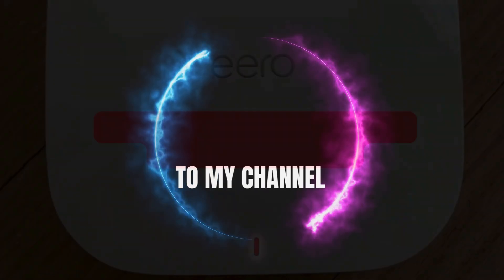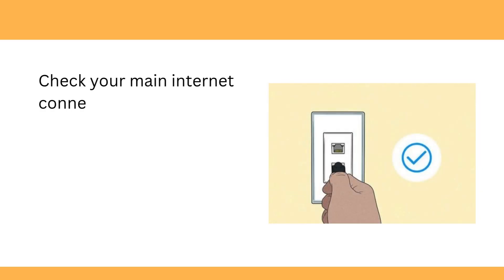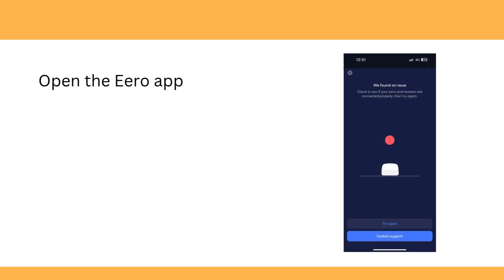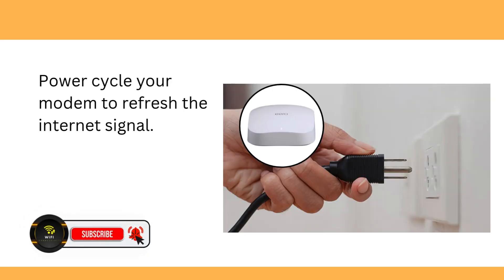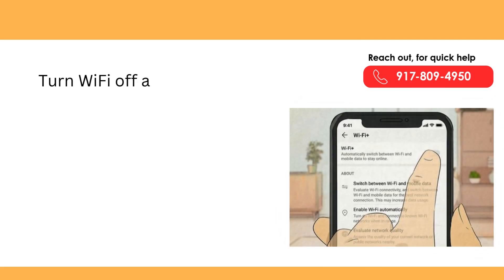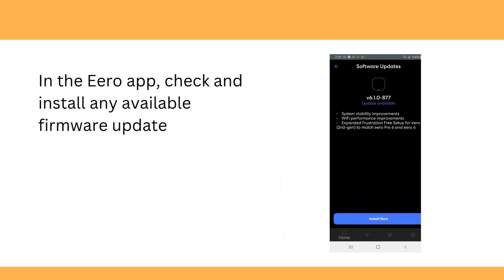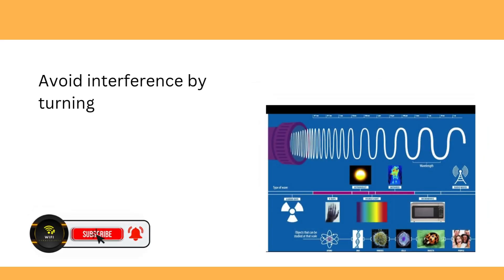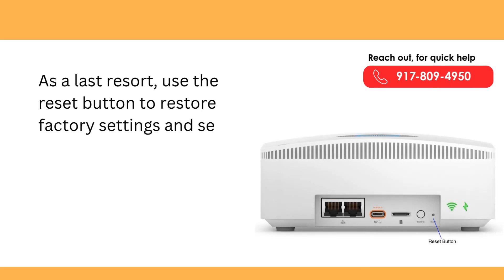Eero WiFi Not Working - Top Fixes and Troubleshooting Guide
Having trouble with your Eero WiFi not working? 🛠 In this video, we walk you through the top fixes and troubleshooting steps to get your Eero network back online and running smoothly. From checking your connections to resetting your Eero devices, we cover it all in simple, easy-to-follow steps.

📞 Toll-Free for Customer Assistance: 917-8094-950

If your internet is dropping, devices aren’t connecting, or your Eero app is showing errors, watch this guide and fix the issue in minutes.